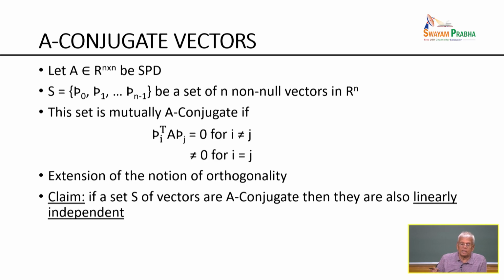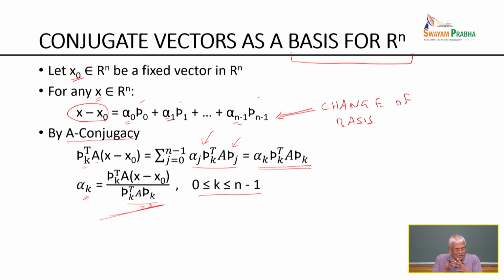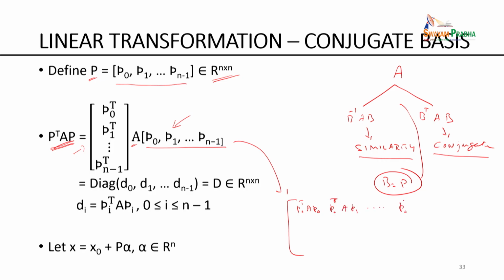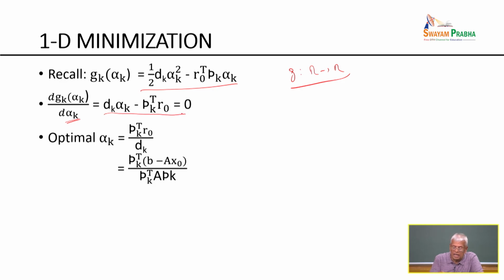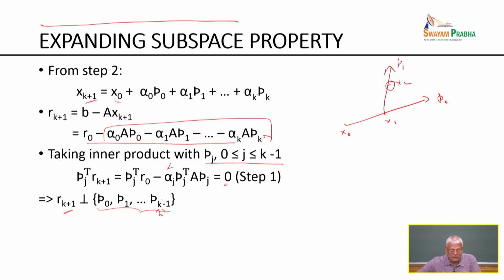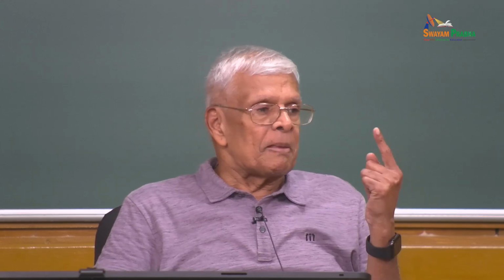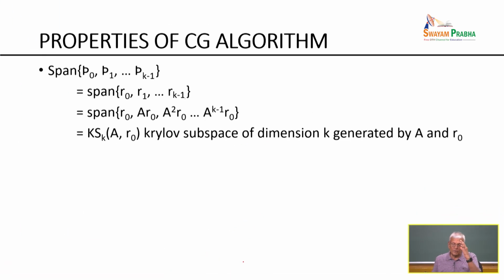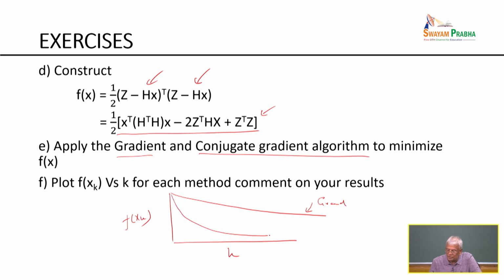Lec 19 : Conjugate Direction and Gradient methods